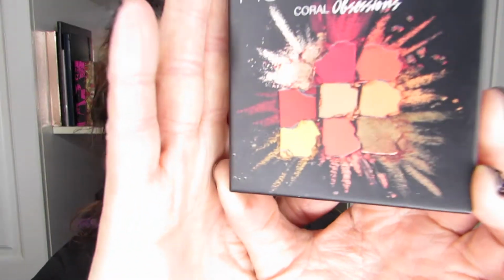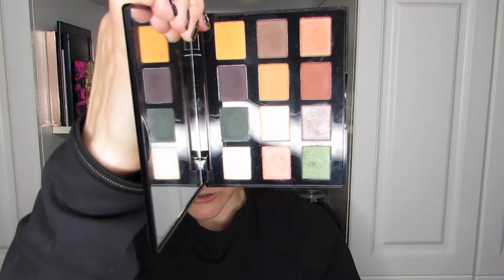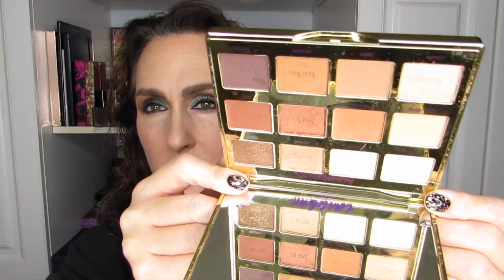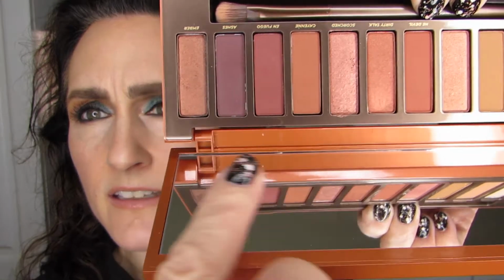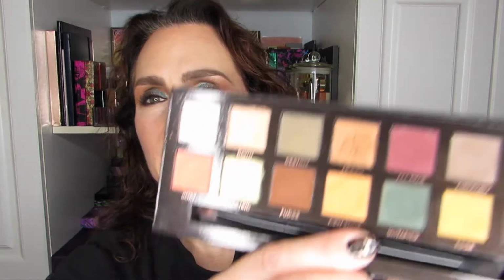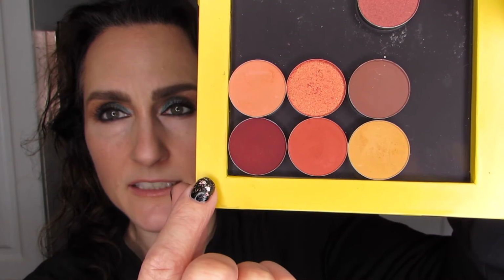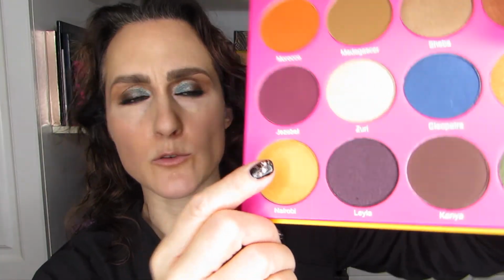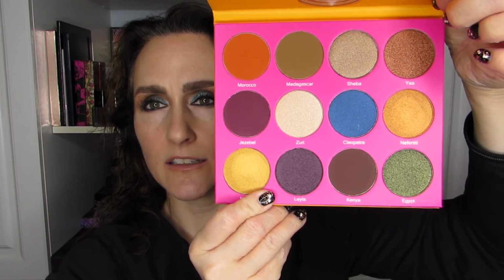Palette That Give Me Fall Vibes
I’ve been seeing some “palettes for fall” type videos lately and I thought I might offer one of my own…but I just kept putting it on the backburner. That is, until I saw Kara C’s video. It was fun and light and I. Just. Loved. It.

And so I want to offer you selections from my own collection that give me Fall vibes.

Let me know what you think of my selections.

If you want to see more of these types of videos, please hit the thumbs up button, and if you like the content on this channel and you’re not subscribed…jump in! The water’s fine! ;)

XOXO

Hélène

Products Mentioned: NYX Cosmetics, Grind, Ignite, Anastasia Beverly Hills, Anastasia, Subculture, Nubian 2, Juvia’s Place, Provocateur, NARS, HUDA Beauty, Coral Obsessions, Coloured Raine, Beauty Rust, Tarte, Clay Play, Pat McGrath, Bronze Ambition, Urban Decay, Naked Heat, Tartelette Toasted

Makeup & Skin Care I’m Wearing:

Skin Care: The Ordinary 7% Glycolic Acid Toner, Vitamin C 23% + HA 2% and OLEHENRIKSEN C-Rush Moisturizing Cream

Face: Smashbox Photo Finish Primer, Smashbox Studio Skin Shaping Foundation in 1.2 + Soft Contour, NYX Concealer in CW01, Boiing Airbrush Concealer in 2, Hourglass Veil Powder, Joe Fresh Blush Stick in Peach Dream & Highlighter Stick in Pure Glow

Eyes:
Primer: Urban Decay Eye Primer in Sin and Hoola Lite Bronzer to set
Quad of the Month 10: Expression (39A by Morphe) on outer lid, crease and outer lower lid, M-240 by MUFE topped with Taylor (39A by Morphe) on inner to center lid, M-240 by MUFE on lower lashline, Lancôme 2019 Holiday palette peachy beige on browbone
Liner: Urban Decay 24/7 Glide-On Pencil in Zero on upper waterline and Lise Watier in Brun Noir on lower waterline/lashline
Mascara: L’Oréal Lash Paradise in Waterproof
Brows: Anastasia Beverly Hills Brow Wiz in Medium Brown and Clear Brow Gel
Setting Spray: Joe Fresh Refresh & Go and Too Faced Peach Mist

Lips: Tarte Color Splash Bullet Lipstick in Beach Babe topped with Wet n’ Wild Clear Lip Gloss

Nails: Black Lace by Sephora & Warm It Up by QUO

Hélène Massicotte
810705
RPO MARION
Winnipeg, Manitoba
Canada
R2H 2B1